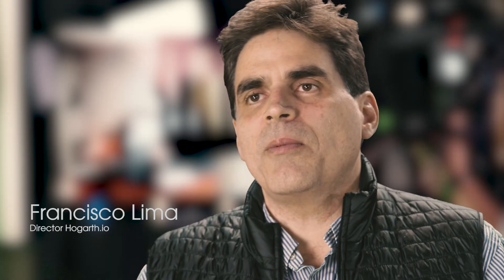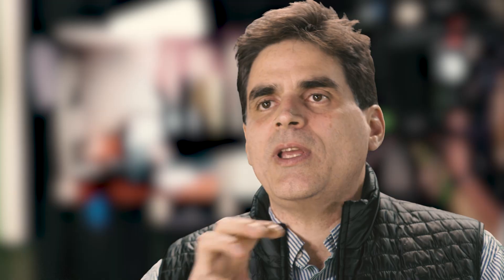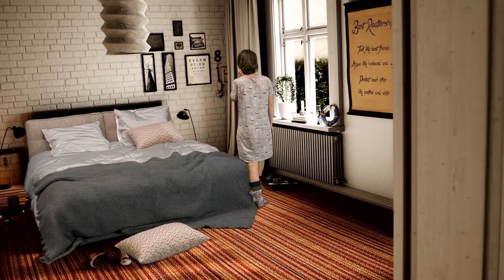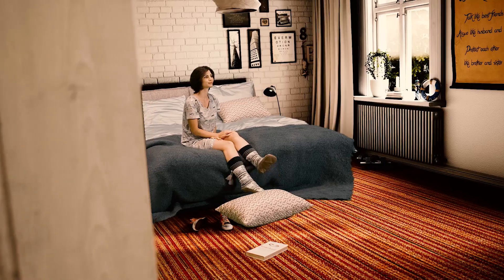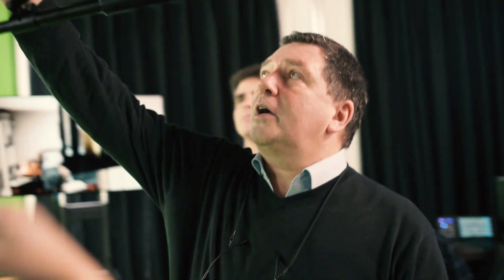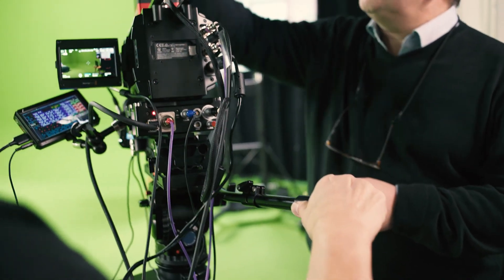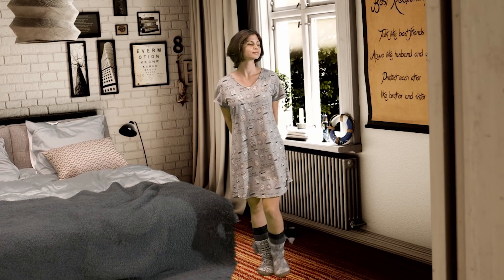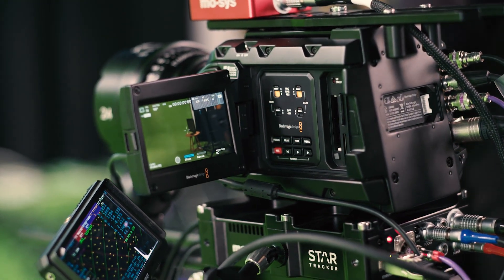Mo-Sys VP Pro VFX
Embracing the full-potential of Unreal Engine, Mo-Sys VP enables real people to be filmed within photo-realistic CG environments. Here, camera tracking, compositing, and shadows were achieved in real-time - allowing filmmakers to produce content quickly and with high production quality.